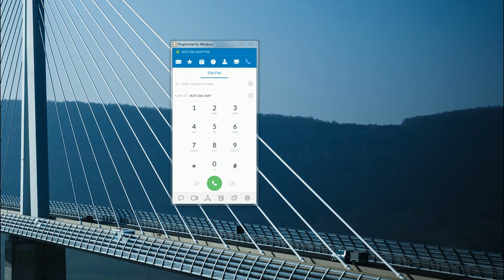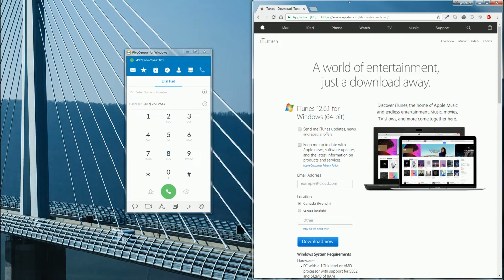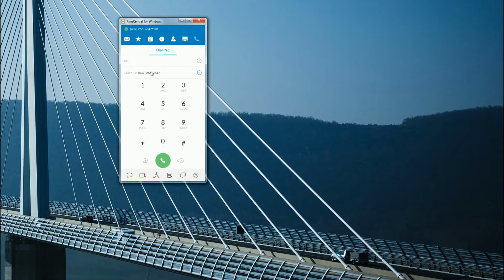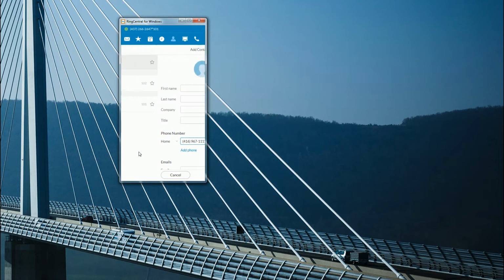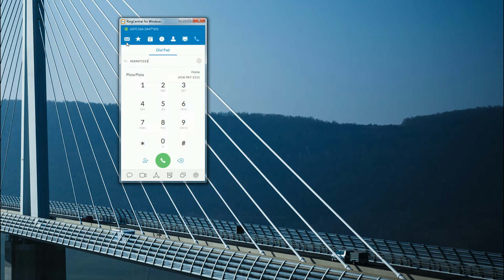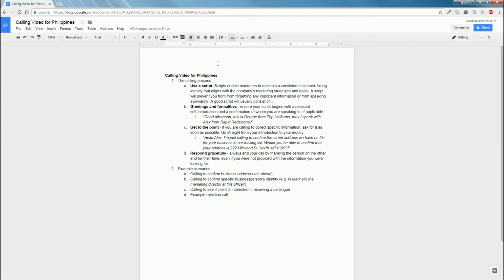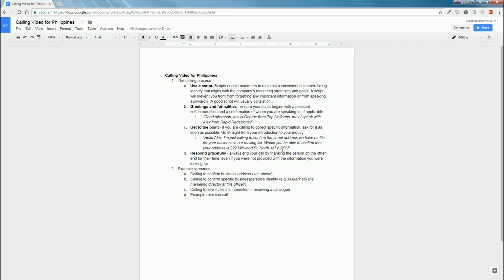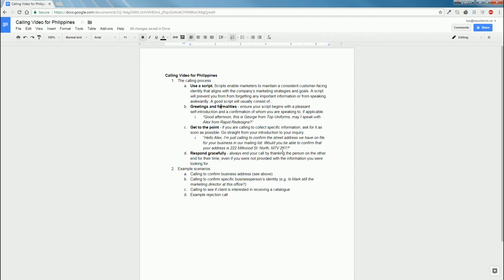RingCentral and Cold Calling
This video describes the new RingCentral system we'll be making use of at Top Uniforms.